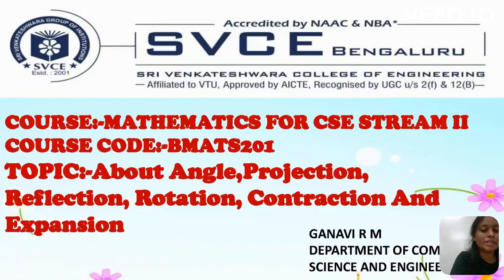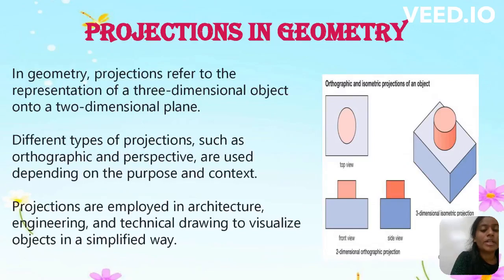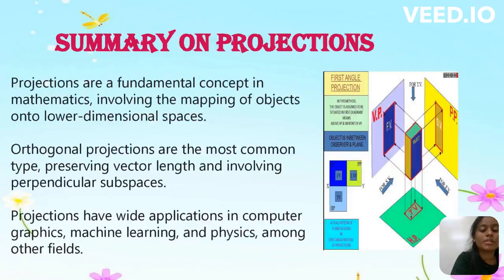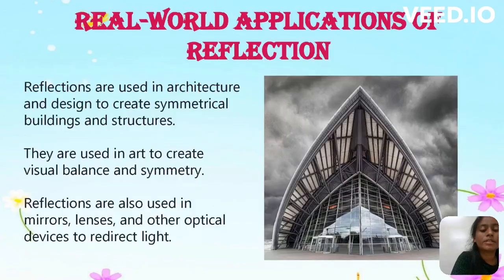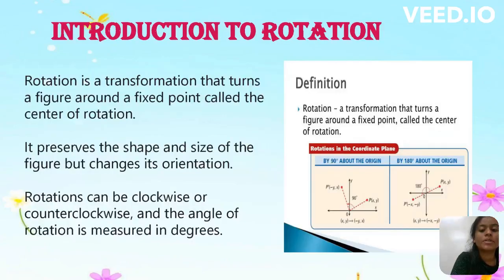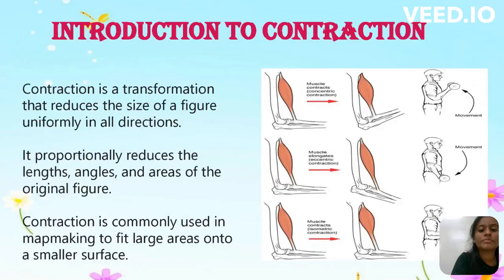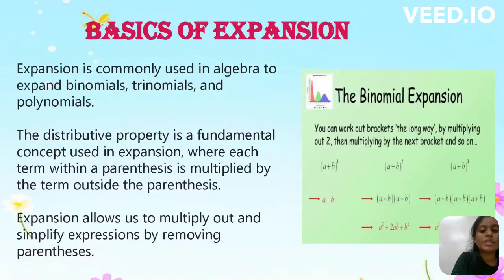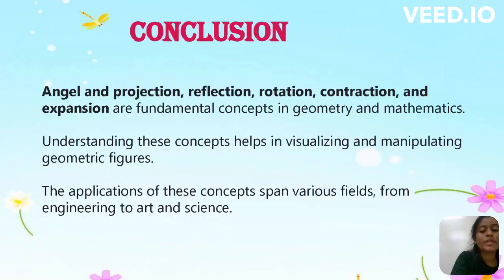About Angles, Projection,Rotation, Reflection, Contraction and Expansion